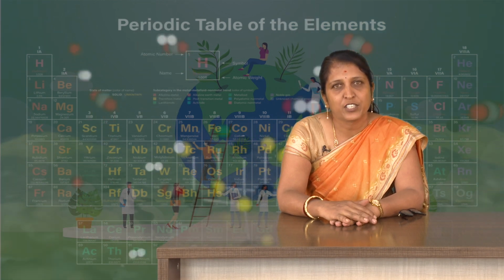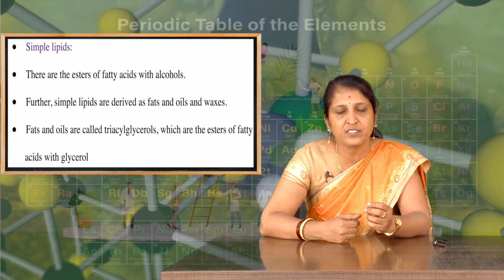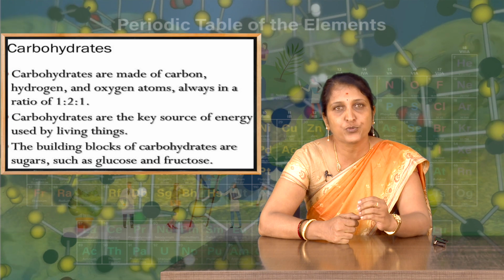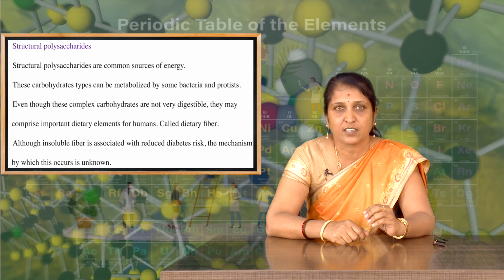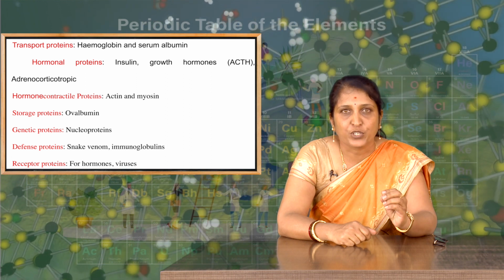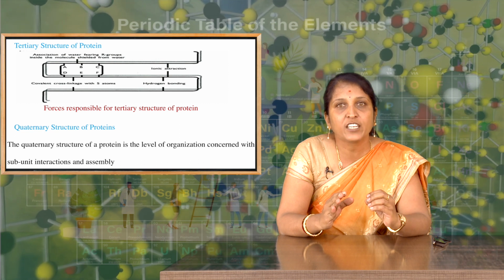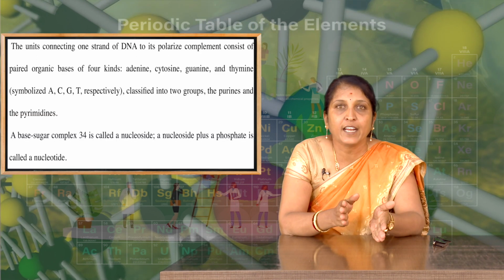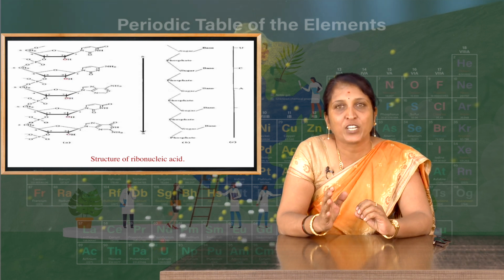Introduction to Bio-chemistry , unit - 1 MSc 4th Semistar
Dr Priyadarshini
Assistant Professor
Dept Of Environmental Science